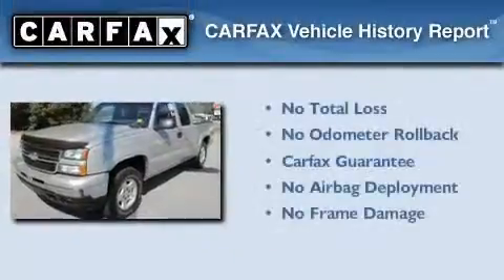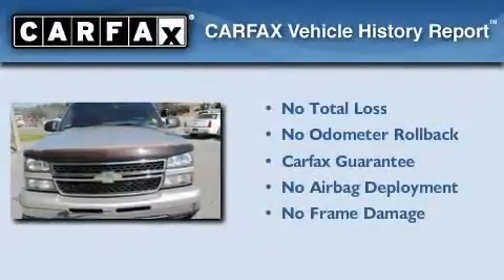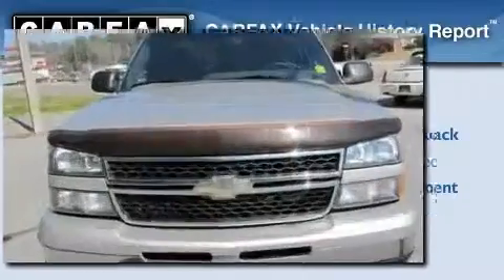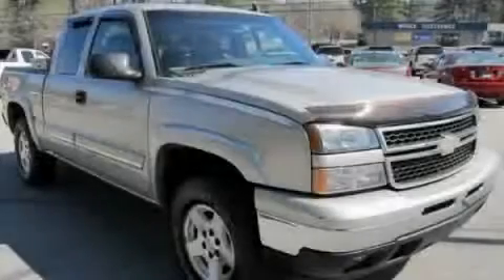2006 Chevrolet Silverado 1500 LaGrange GA 30240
Year : 2006
 Make : Chevrolet
 Model : Silverado 1500
 Engine : Gas V8 5.3L/325
 Trans . : Automatic

 Miles : 99,400

 709 New Franklin Rd
 LaGrange , GA 30240
 Used 2006 Chevrolet Silverado 1500 LaGrange GA